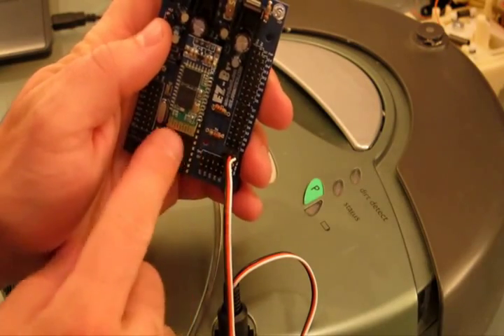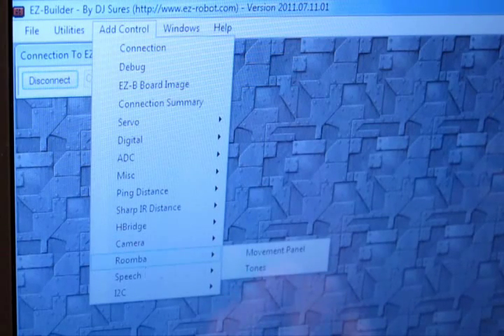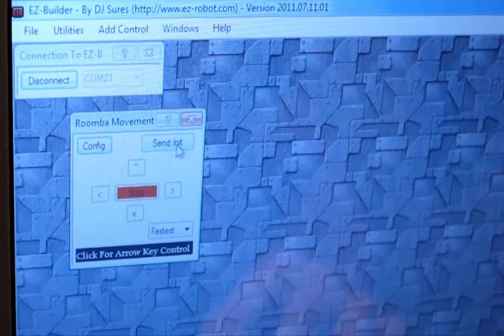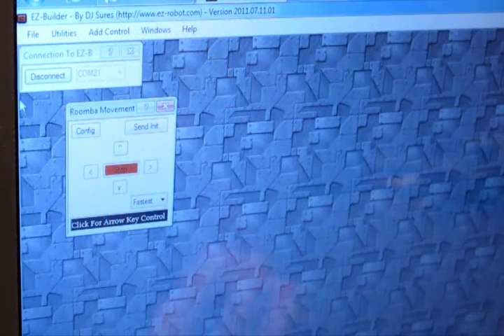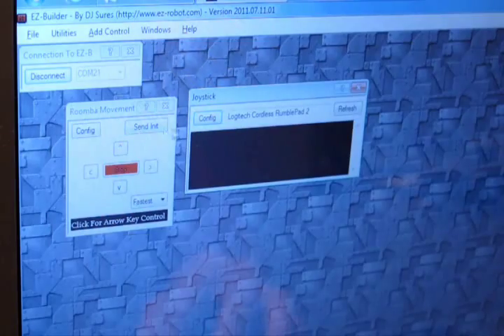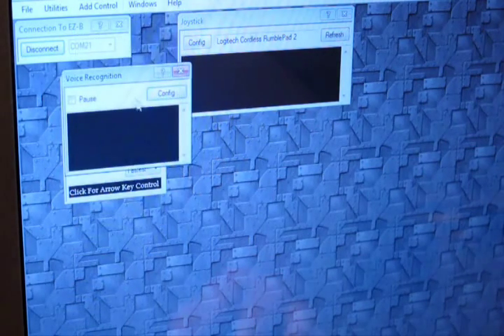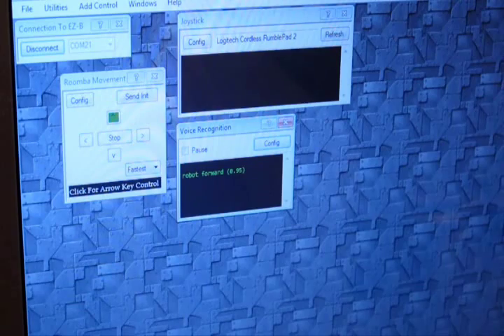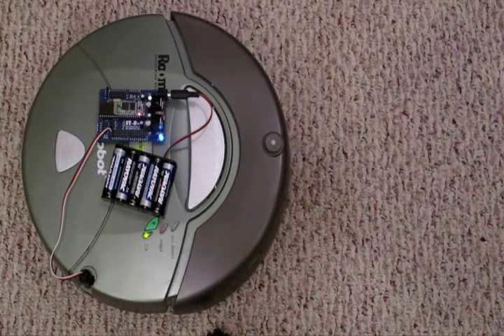Remote Control Roomba Robot Tutorial with DJ sures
DJ Sures demonstrates how to connect an EZ-B Robot Controller to a Roomba. He then remote controls the iRobot Roomba with a remote control and voice recognition.